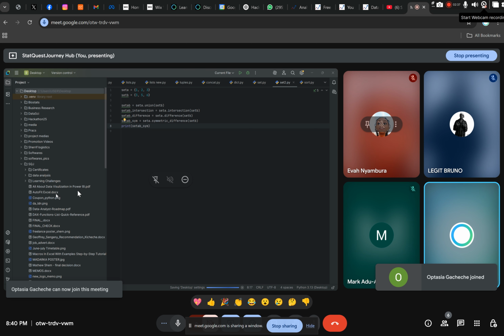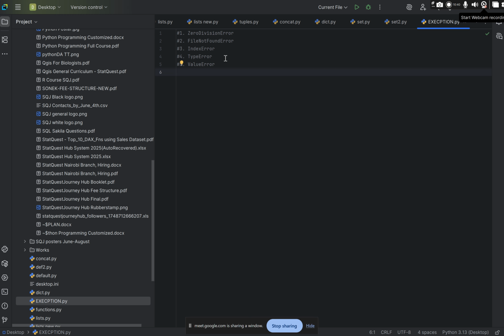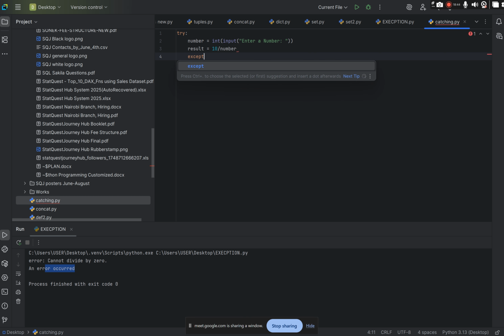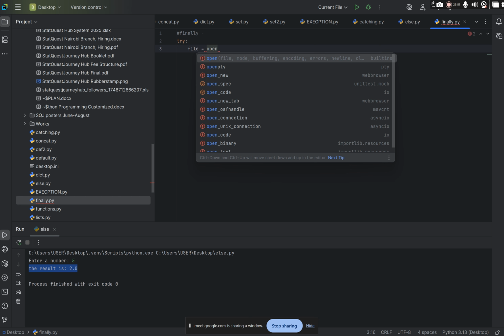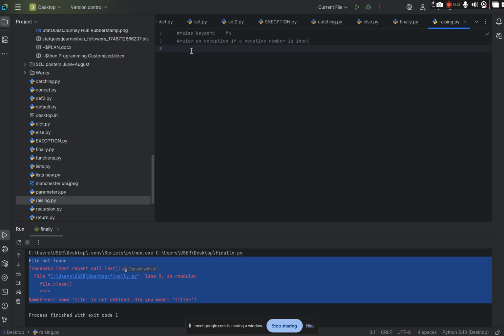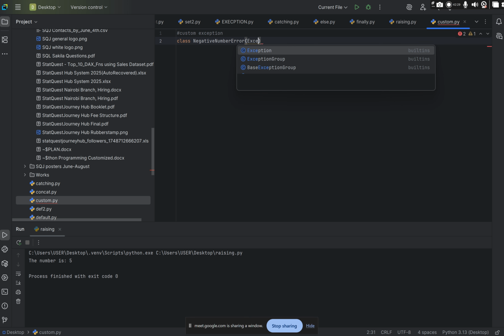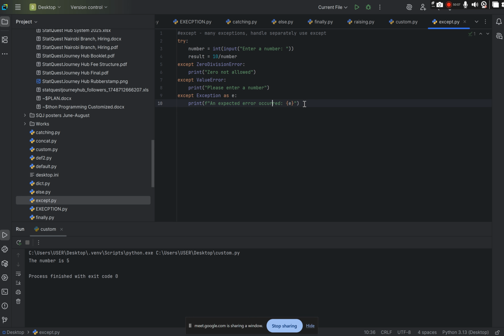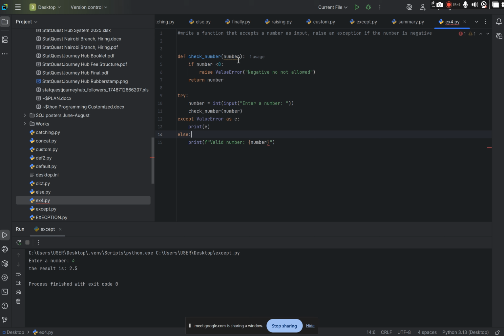Mastering Python Exception Handling: try, except, else, finally, and Custom Errors Explained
YouTube Video Description:
In this beginner-friendly Python tutorial, we dive deep into Exception Handling — one of the most essential concepts for writing robust and error-resilient code. Whether you're new to Python or looking to strengthen your foundation, this video covers everything you need to know:

🔹 Common Python Exceptions (ZeroDivisionError, IndexError, FileNotFoundError, etc.)
🔹 Using try, except, and catching specific errors
🔹 Adding else for clean logic separation
🔹 Ensuring cleanup with the finally block
🔹 Raising exceptions manually with raise
🔹 Creating and using Custom Exceptions
🔹 Handling multiple exception types gracefully

Each concept is explained clearly with code examples you can follow along with. By the end, you’ll understand how to write code that anticipates and handles runtime errors like a pro!